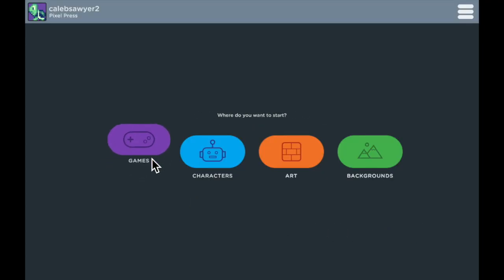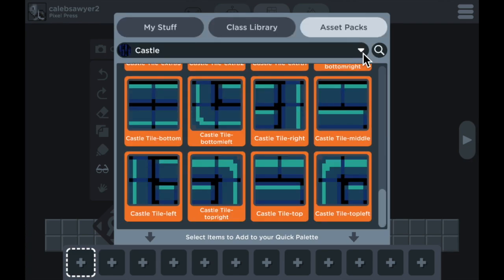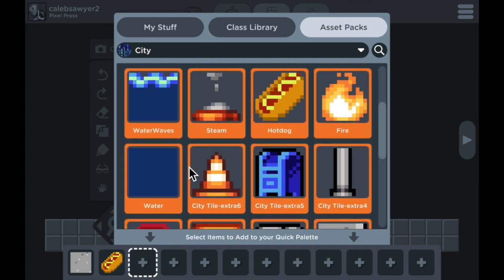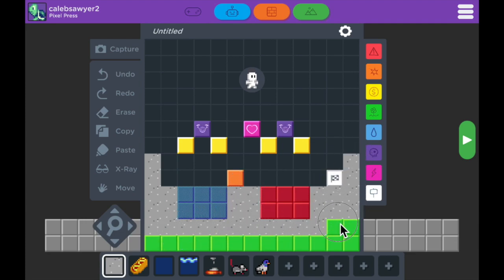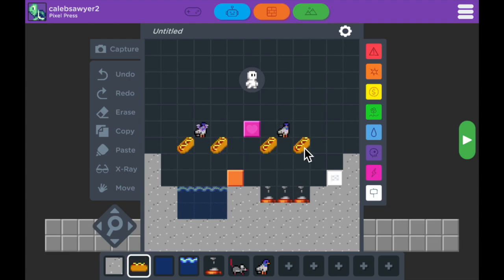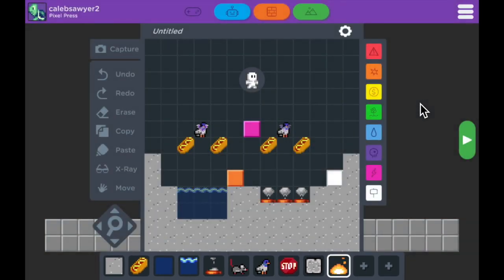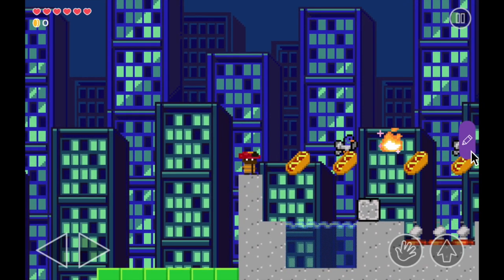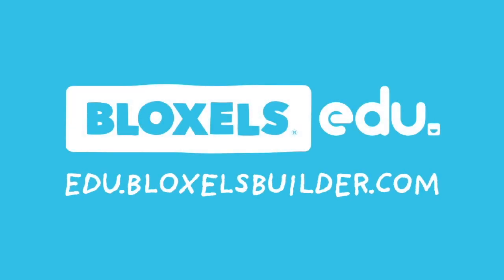Bloxels EDU: Decorating a Game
Learn how to decorate your games using art, characters, backgrounds, and music in the Bloxels EDU app!